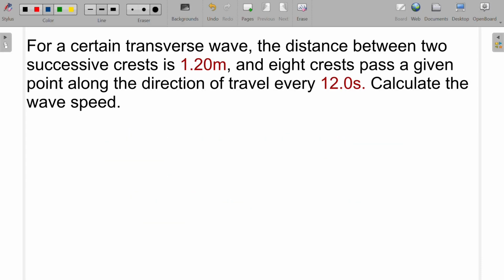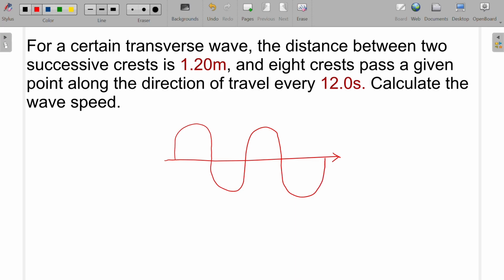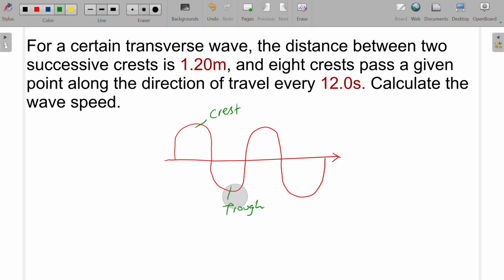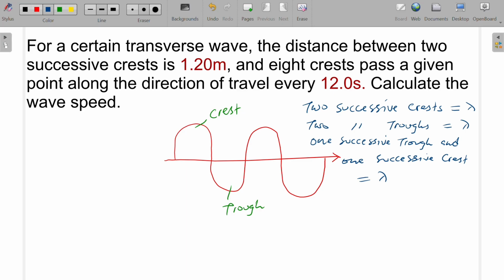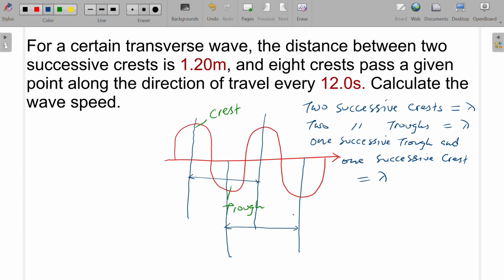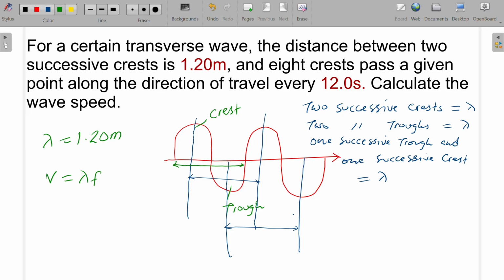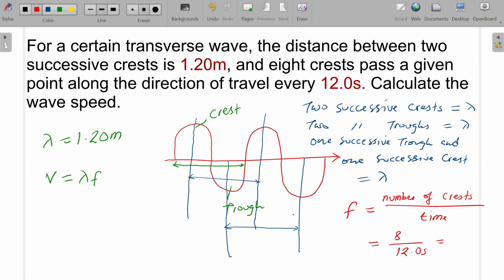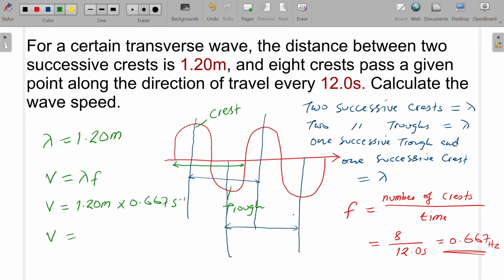Wave Speed Calculation from Wavelength and Frequency | Transverse Wave Problem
In this video, we solve a wave motion physics problem involving a transverse wave. The problem states:

“A certain transverse wave has a distance of 1.20 m between successive crests, and eight crests pass a given point every 12.0 seconds. Calculate the wave speed.”

In this step-by-step tutorial, you will learn:
• How to identify the wavelength from crest-to-crest distance
• How to determine the frequency of a wave from the number of crests passing a point
• How to apply the wave speed formula: v = fλ
• How to calculate the speed of a transverse wave

This type of problem is common in general physics, wave motion, and introductory mechanics courses, and mastering it will help you solve many wave-related questions in exams.

Perfect for students studying:
• Wave Motion
• Transverse Waves
• Wavelength and Frequency
• Basic Physics Calculations